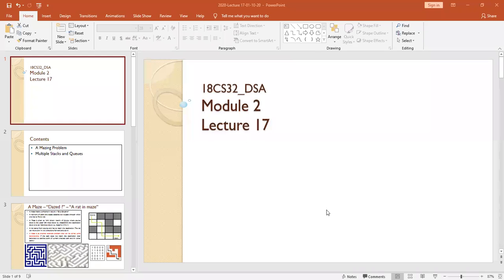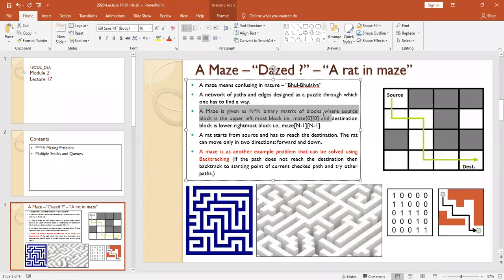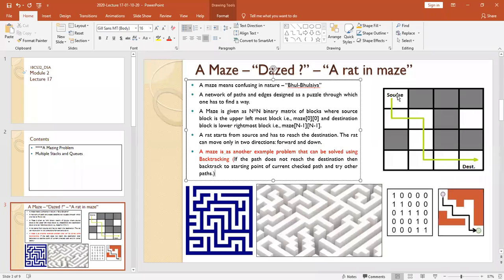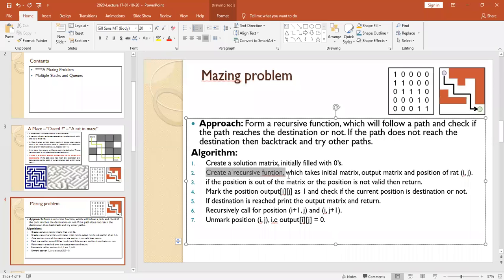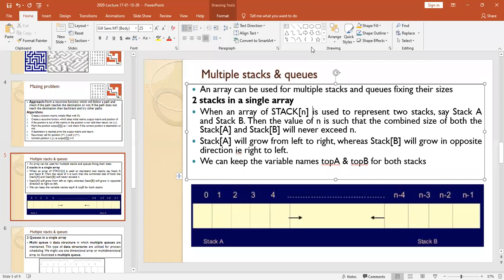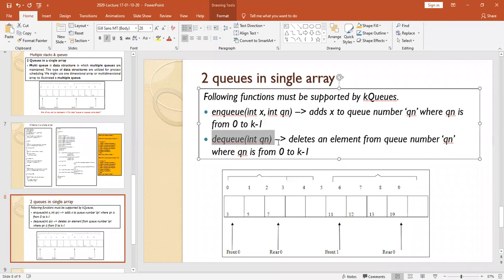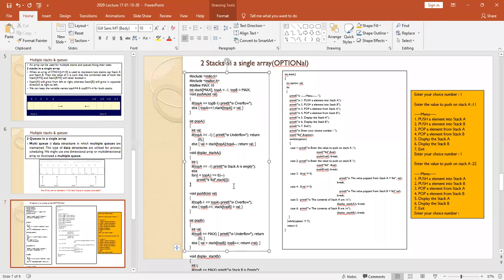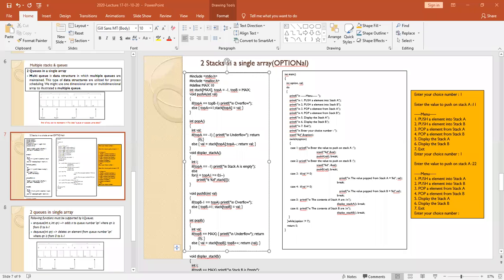18CS32_DSA:MAZE _PROBLEM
This video helps to learn:
1.Intro to Maze problem
2.Solution to find Maze problem using Backtracking.
3.Multiple Stacks
4.Multiple Queues